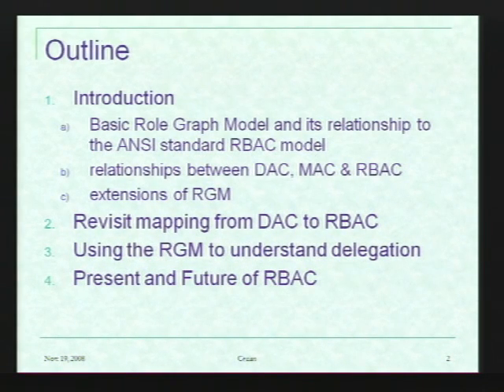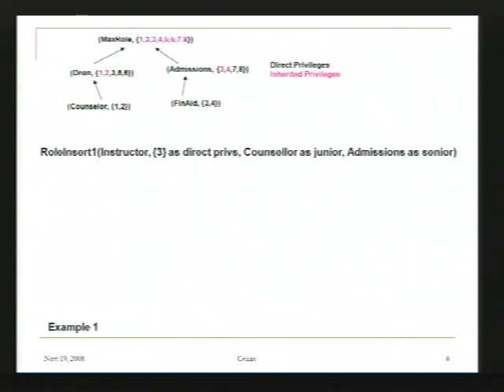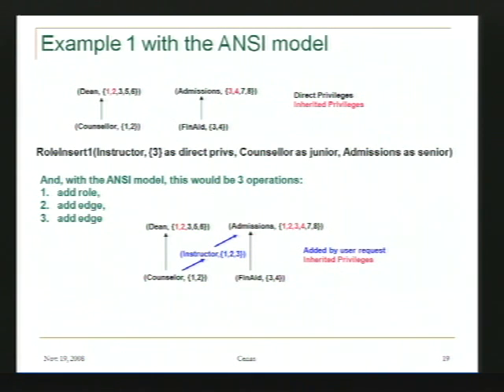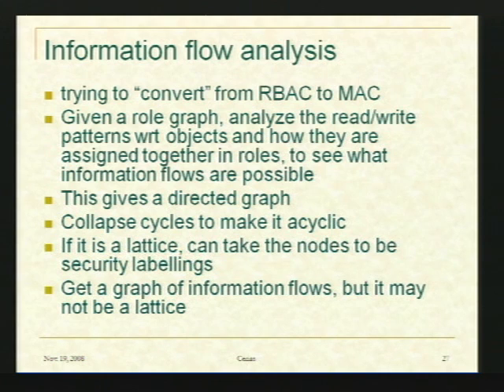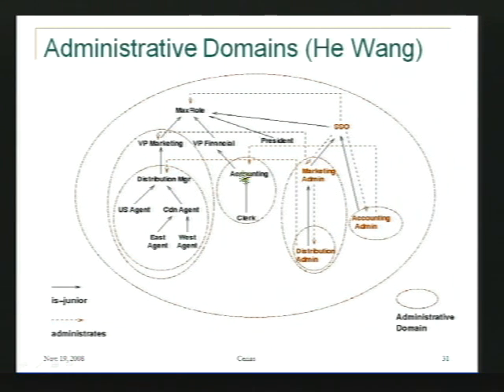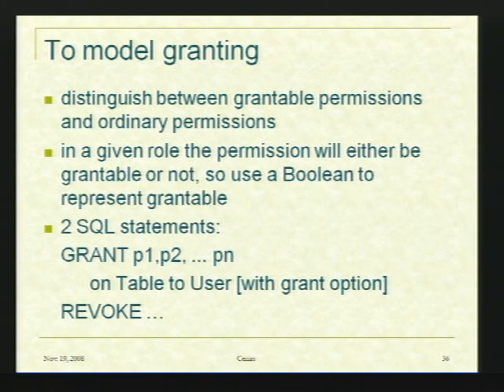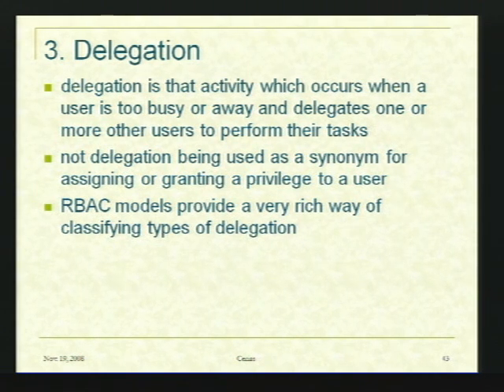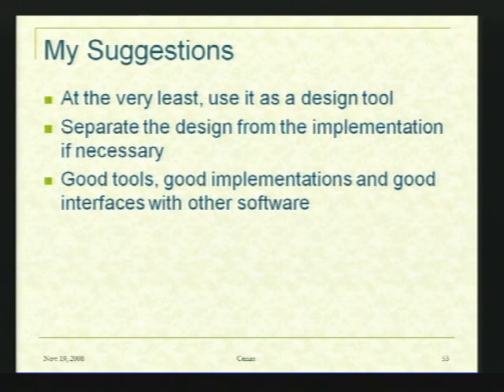2008-11-19 CERIAS - The Role Graph Model and its Extensions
Recorded: 11/19/2008

The Role Graph Model and its Extensions

Sylvia Osborn, University of Western Ontario

The Role Graph Model was first introduced by Nyanchama and Osborn in 1994.  It has been extended over the years to include parameterized roles, an administrative model and a delegation model.  We will show how the semantics of our role graph operations differ from those of the ANSI standard.  Then we will discuss how to simulate DAC, and how the underlying basic model helped us to understand and expand the model to deal with delegation.  The present and future of RBAC will also be discussed.

Sylvia Osborn received her PhD from the University of Waterloo. Since 1977 she has been a faculty member in the Computer Science Department at the University of Western Ontario in London, Ontario, Canada, for which she has briefly acted as Chair. She is the author of numerous research papers, starting in the database field in dependency theory, and object-oriented databases.  More recently she has been active in research into role-based access control including administration of access control, delegation, access control in the semantic web and database intrusion detection.